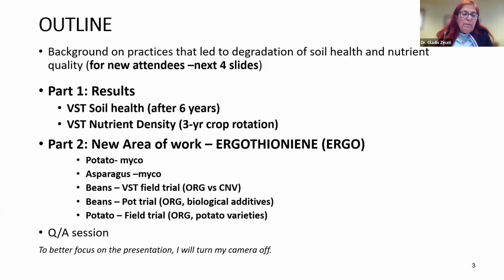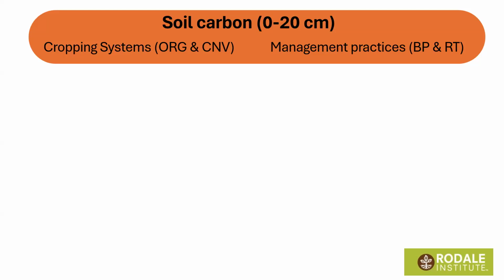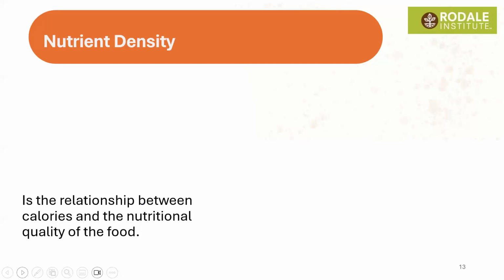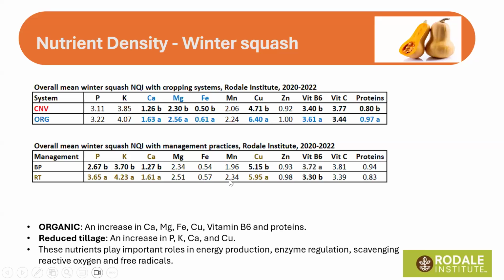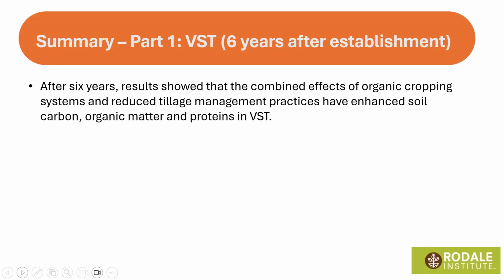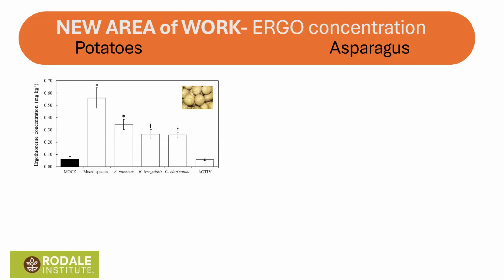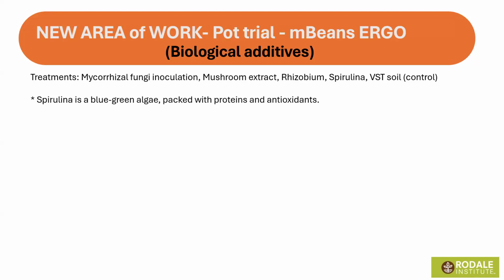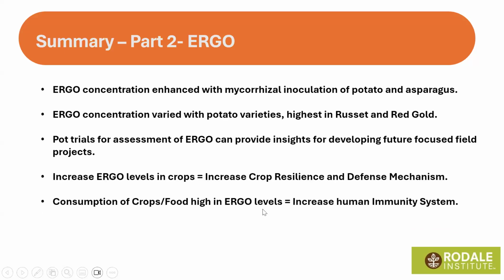Webinar: Updates on the Vegetable Systems Trial: Seven Years Since Establishment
Join Dr. Zinati in this webinar to learn more about the latest research work being developed and results compiled on soil and crop nutrients from the Vegetable Systems Trial, a long-term trial. This project is supported in part by the Grantham Foundation, PA Department of Agriculture – Specialty Crop Block Grants, Paloma Bianca, and Orange County Community Foundation.